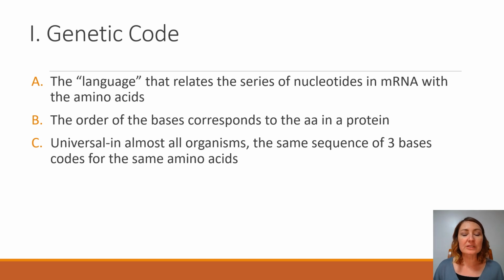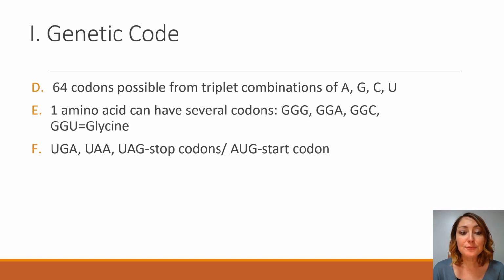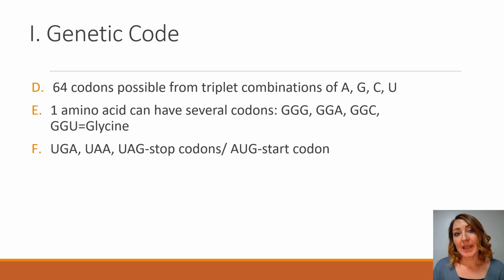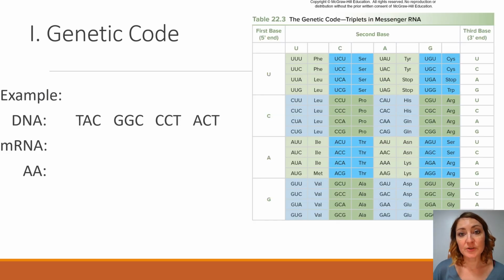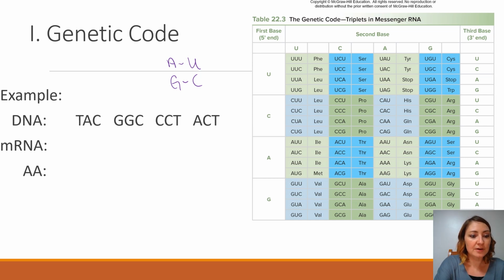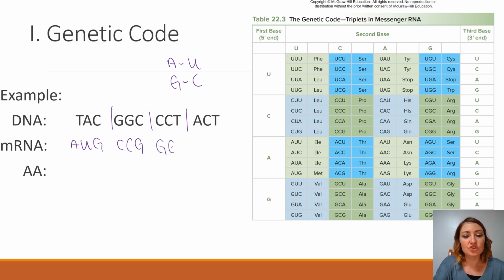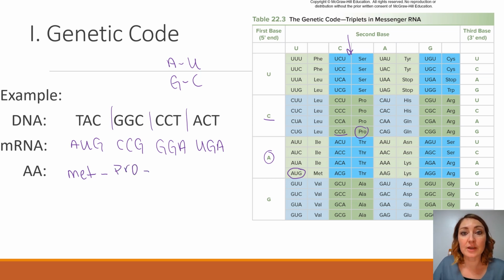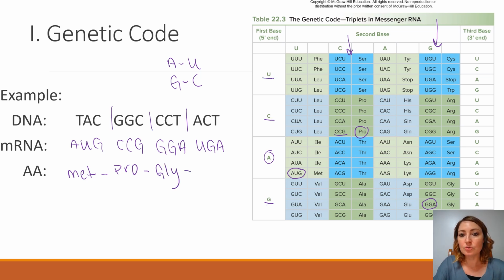Genetic Code Podcast